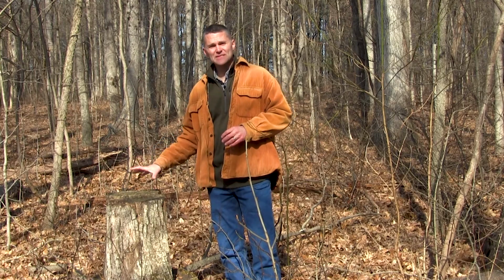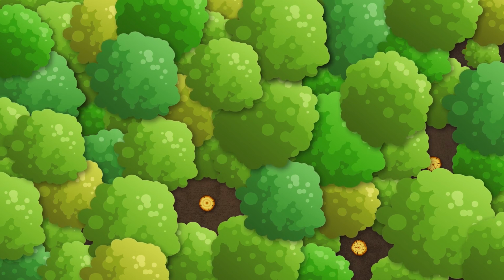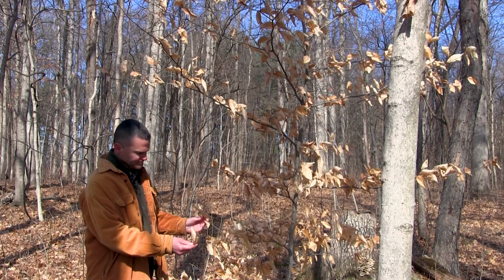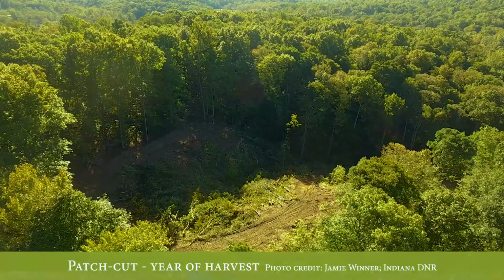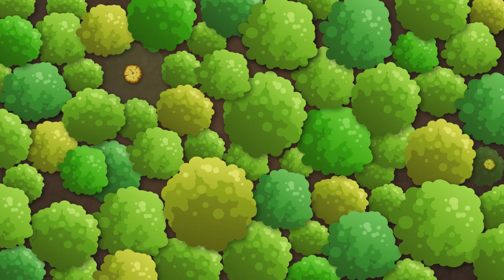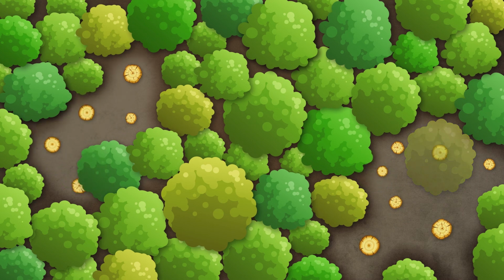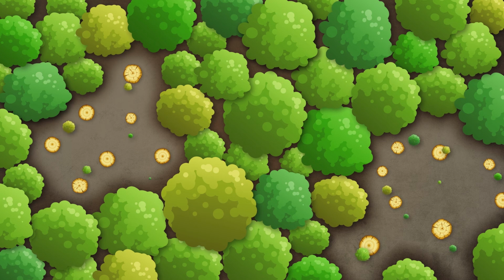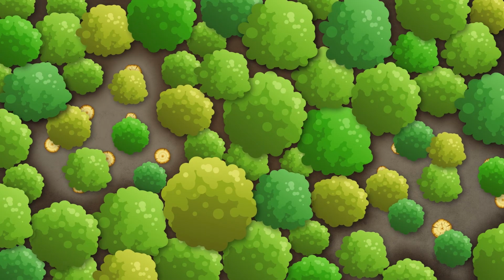Single Tree & Patch Cut Harvests RENDERED